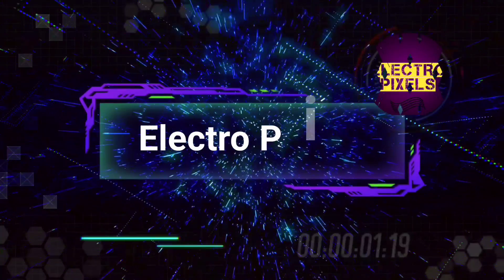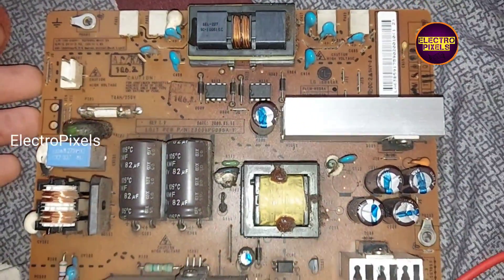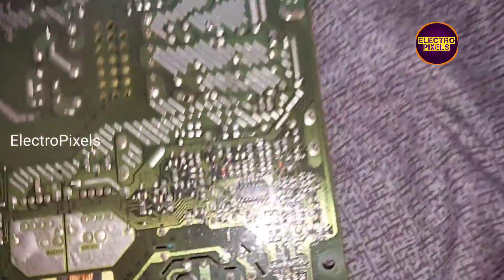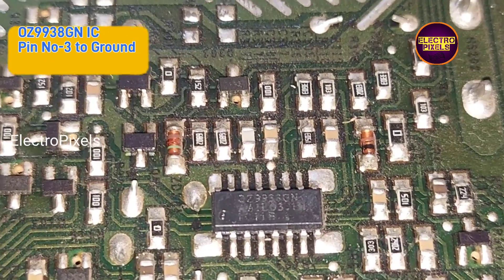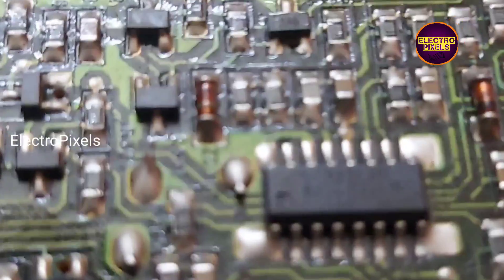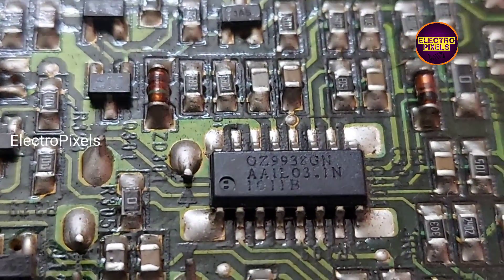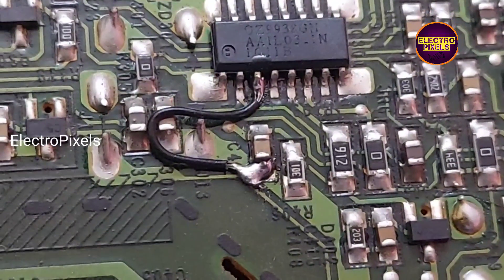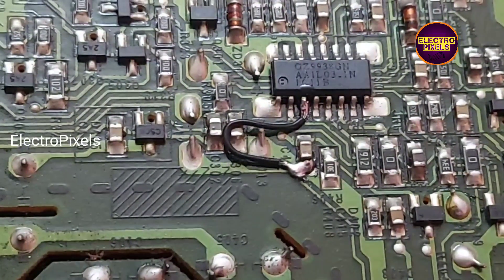OZ9938GN Inverter Ic Protection Removal|LG Lcd Tv Blank Display Backlight blinking|Tvreparing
OZ9938GN Inverter Ic Protection Removal|LG Lcd Tv Blank Display Backlight blinking|Tvreparing|Lcd Tv Inverter Ic fault